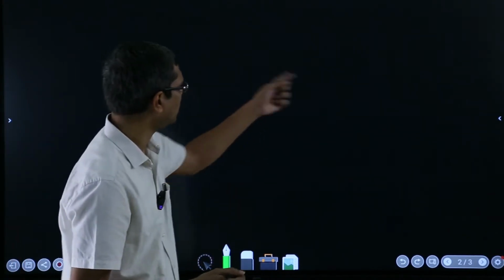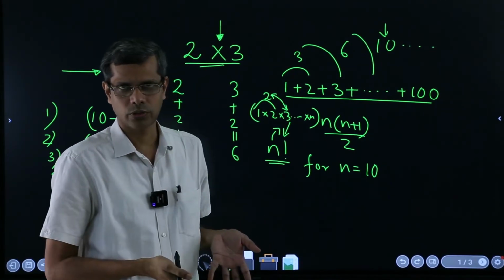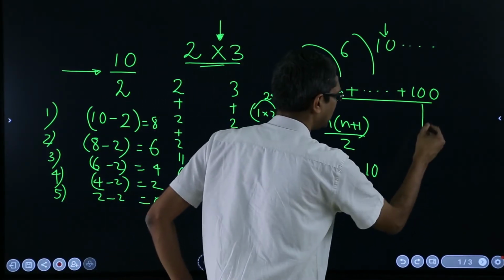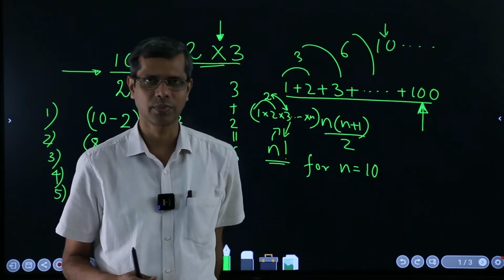1.2 - When to Stop? (English)